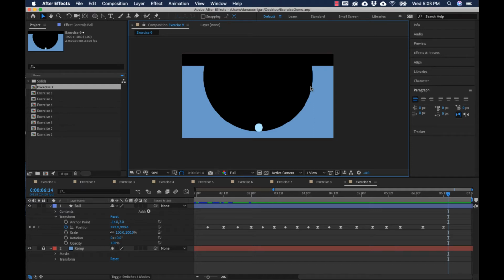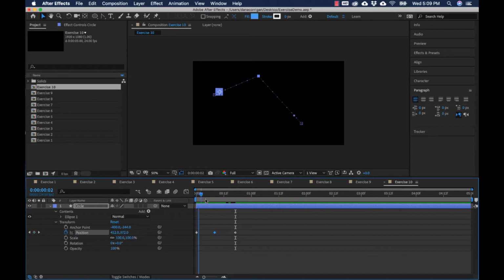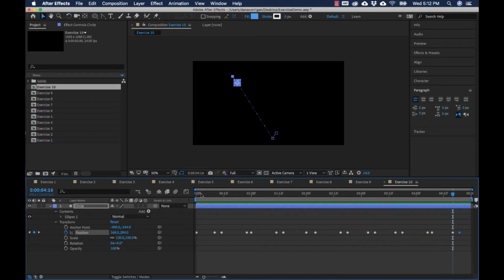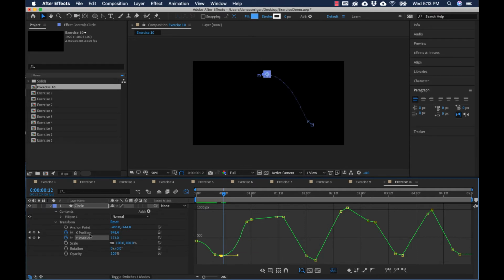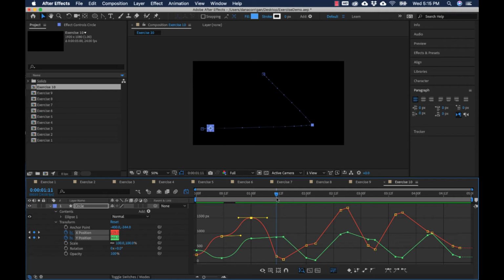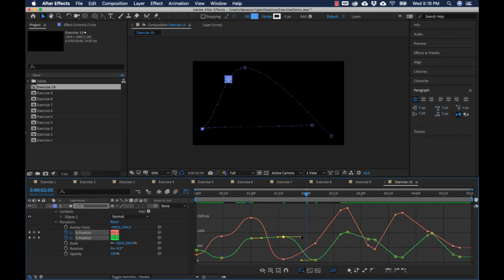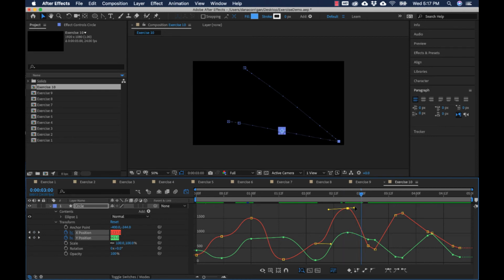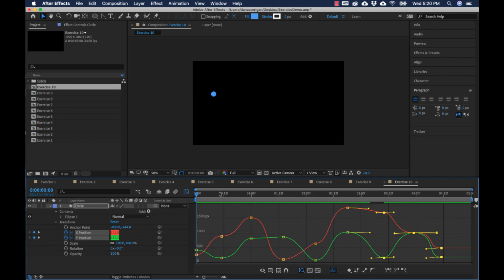Beginning Animation: After Effects: Exercise 10 Demo